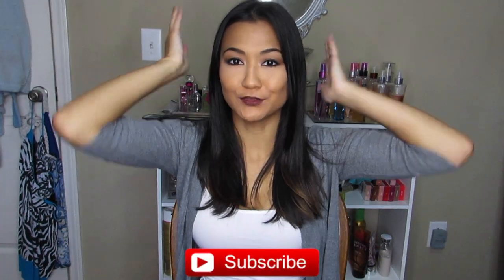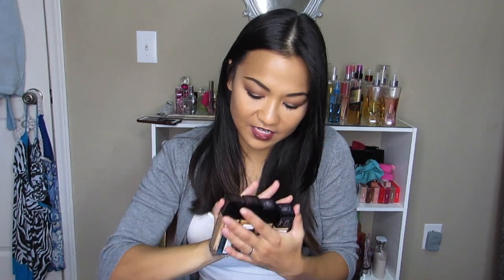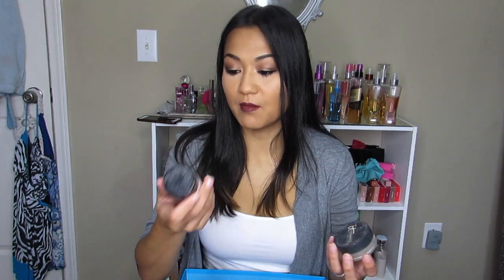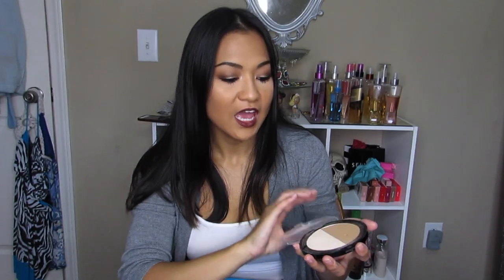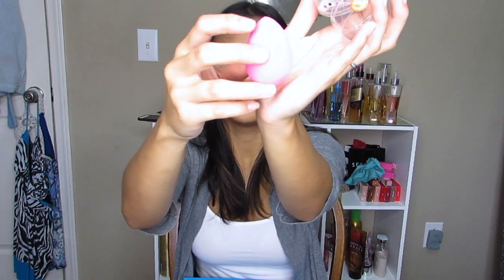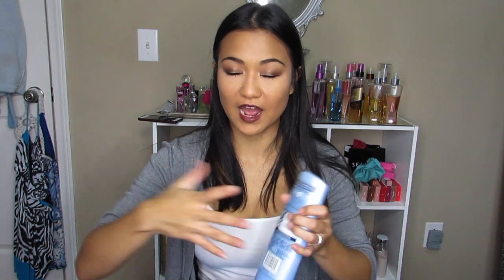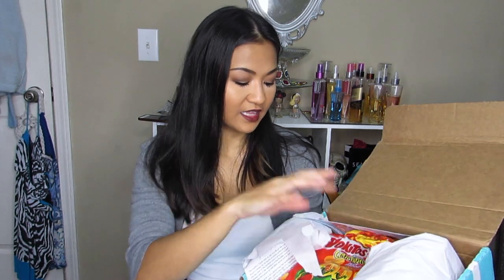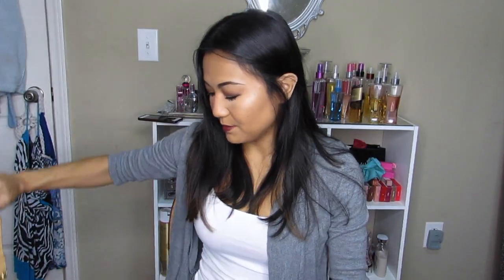SEPTEMBER FAVORITES 2016!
❤ PRODUCTS LISTED IN ORDER ❤
Maybelline Fit Me Foundation Matte and Poreless
Urban Decay All Nighter Foundation
RMCA No Color Powder
IT Cosmetics Bye Bye Pores
Wet n Wild Contouring Pallet
Wet N Wild Blush
Foundation Brush
Jergens Wet Skin Moisturizer Coconut Oil
Rose Gold Brush Set

➳➳➳➳I use MagicLinks and make over $100 every month just to share the products links.

➳Awesome Links For You All!